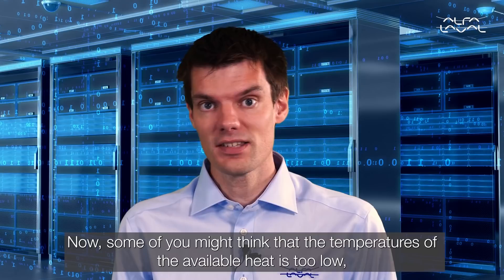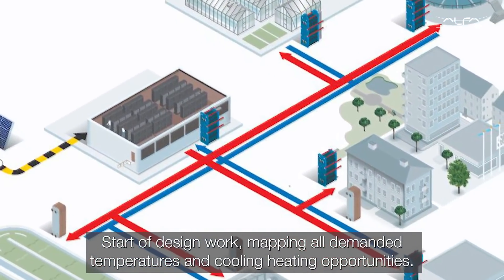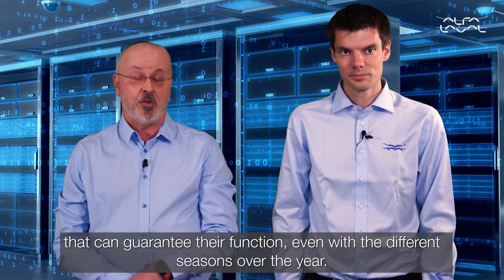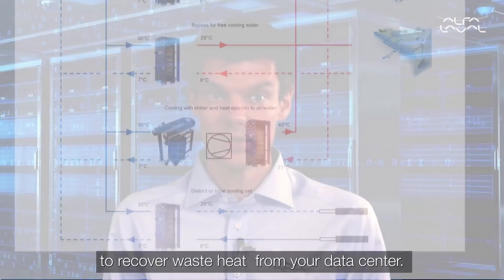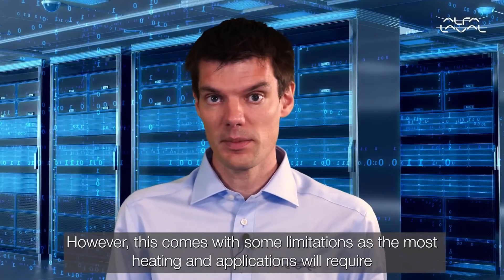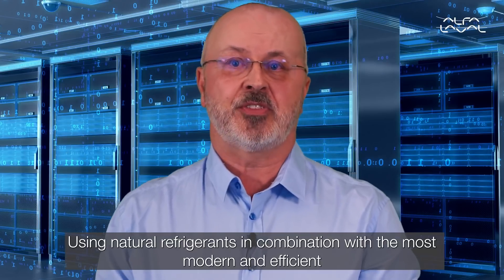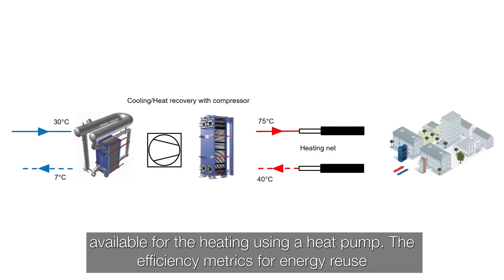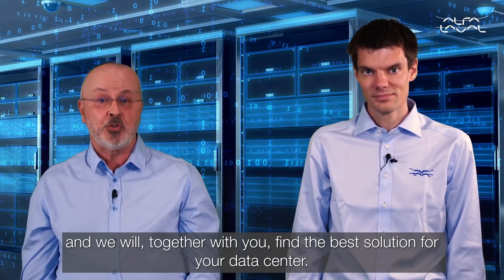Heat recovery solutions for data centers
How do we design data centers on a more sustainable scale? Well, it is important to find the right temperatures that suit the cooling process as much as the heating process. We have the solution. By combining a heat pump, natural refrigerants, and an Alfa Laval plate heat exchanger you can achieve a higher COP (Coefficient Of Performance). This will allow you to reach the desired temperatures and enhance your cooling system performance at the same time. It's a win win.